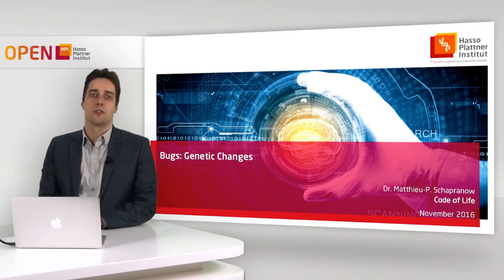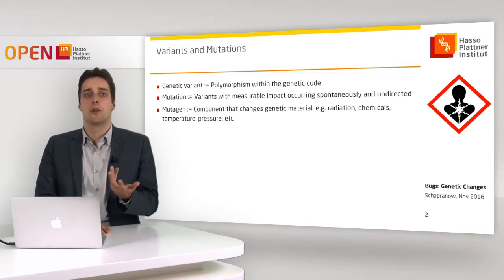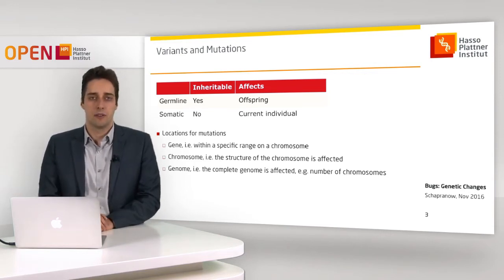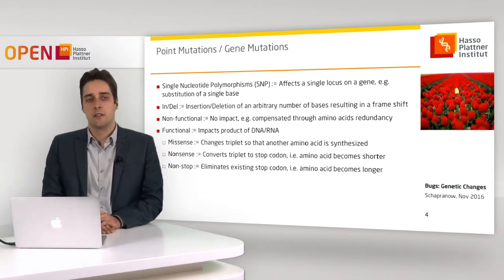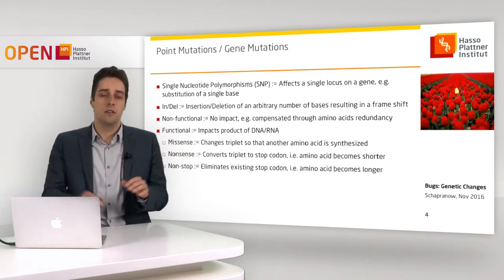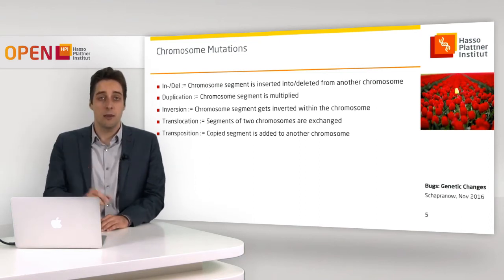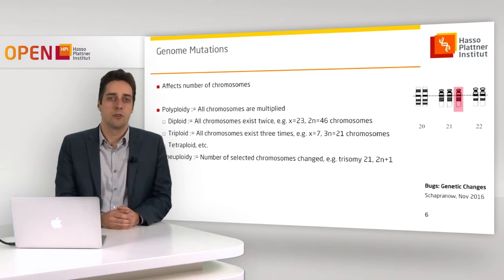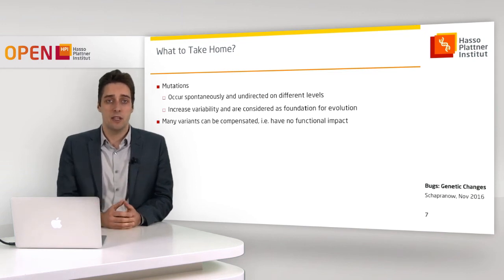1.7 Bugs Genetic Changes